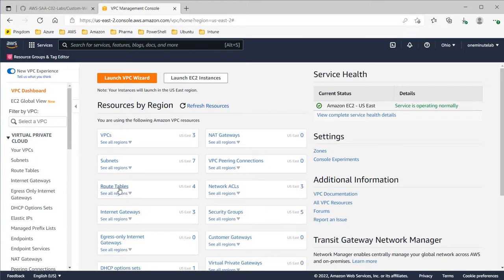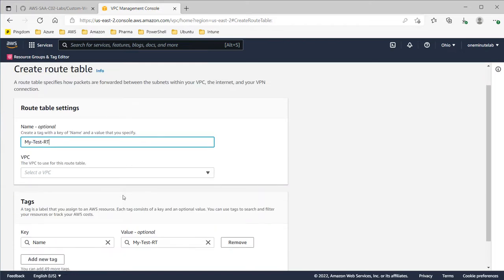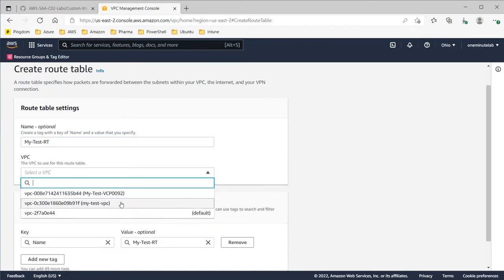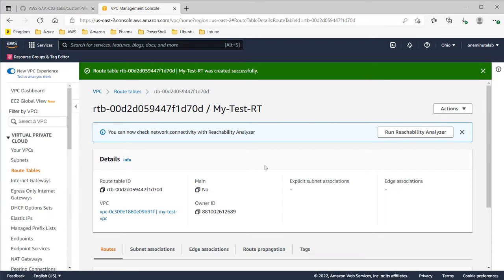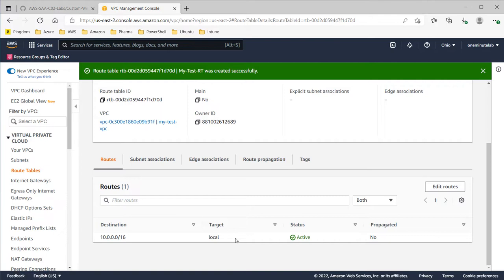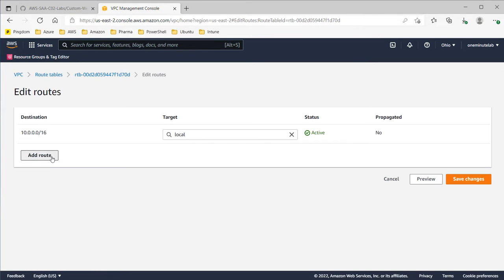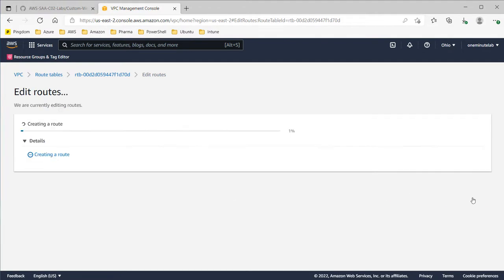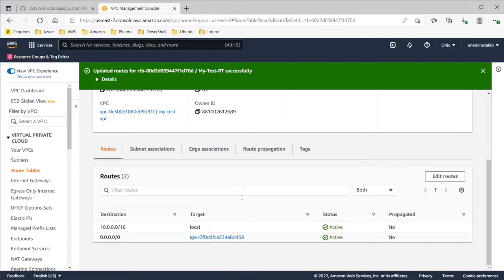AWS Labs | Create Route Table within a VPC | New Dashboard 2021 | AWS Tutorials | OneMinuteLab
In this lab I'm going to show you how to create a route table within a VPC and add internet gateway in AWS new dashboard 2021 step by step in very easy way.